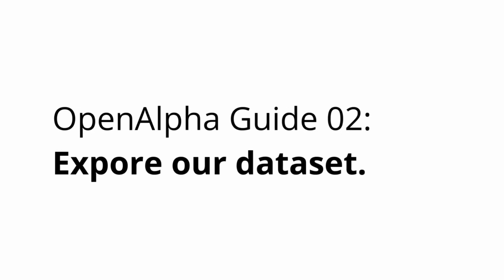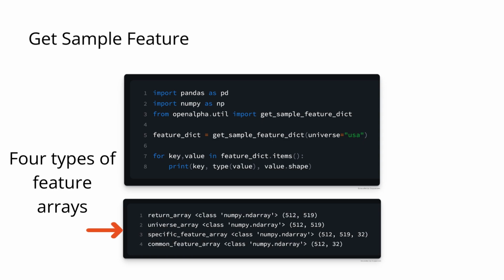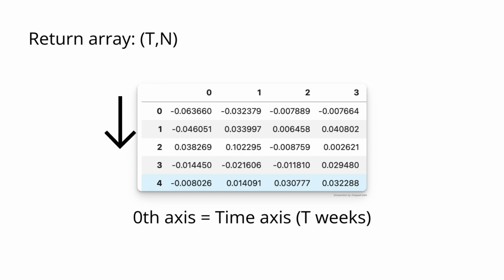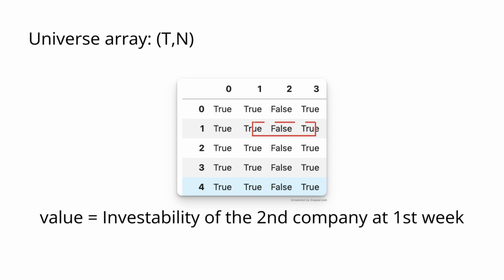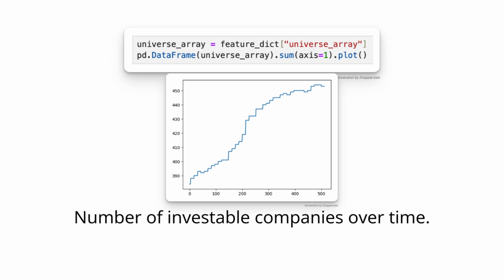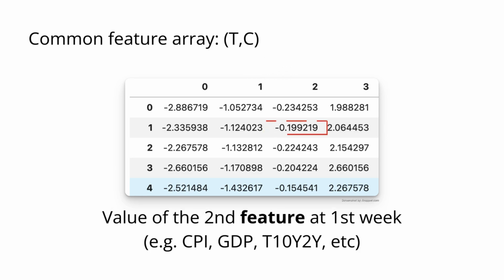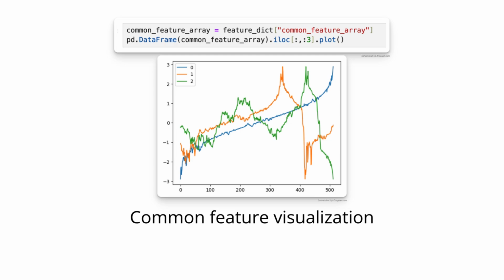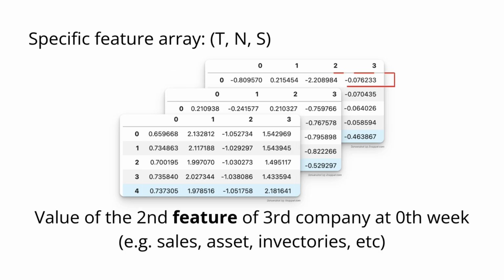OpenAlpha Guide 02: Explore our dataset